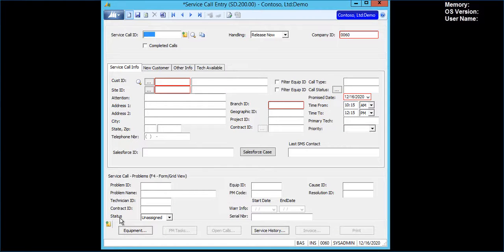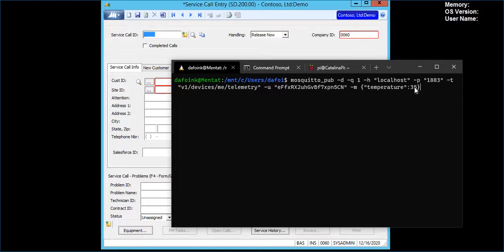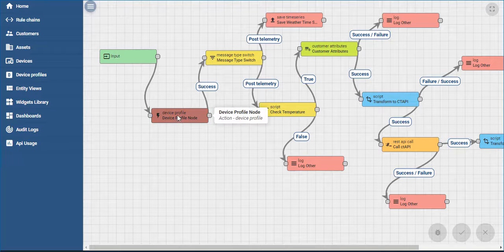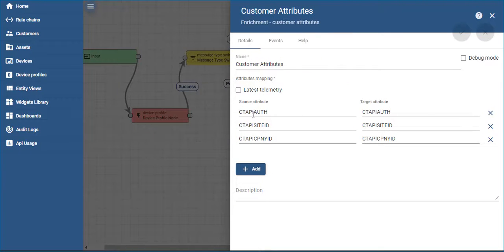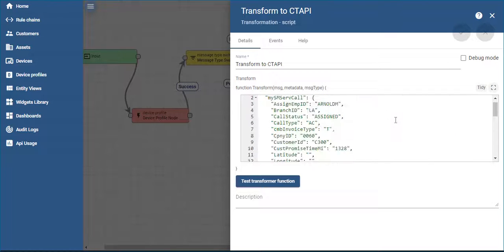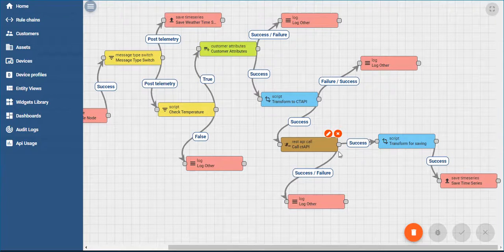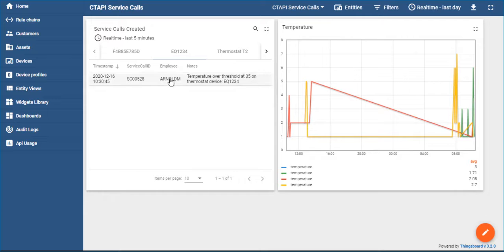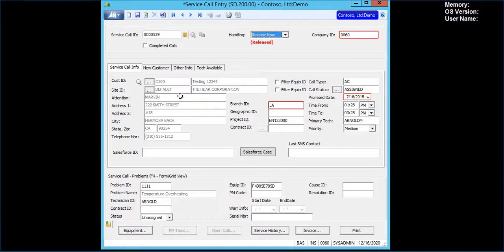IOT Rules Based System using Catalina's API for Dynamics SL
Whether you need to integrate IOT data back to Dynamics SL or to field service, helpdesk, or CRM systems, this shows a brief demo on how you can create simple to complex routing rules to transform and move data from IOT sensor devices to other systems.